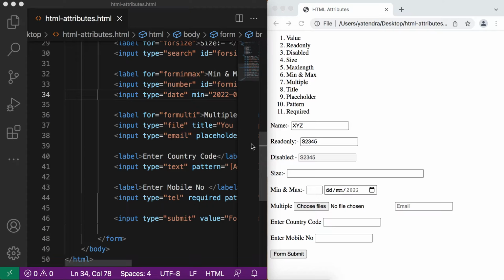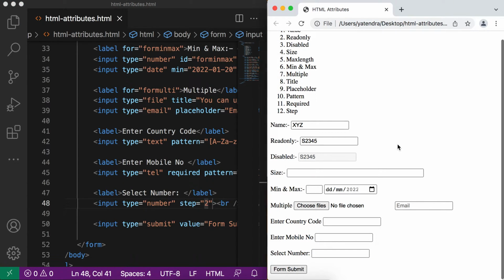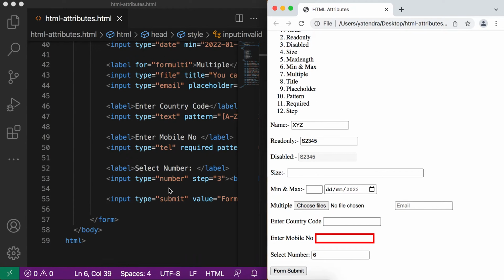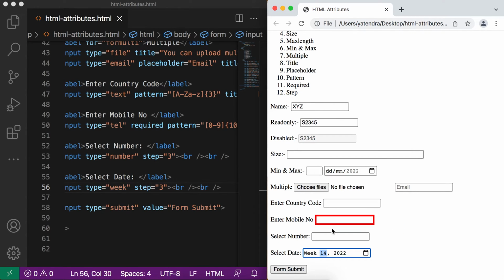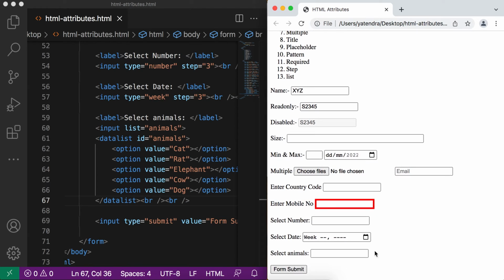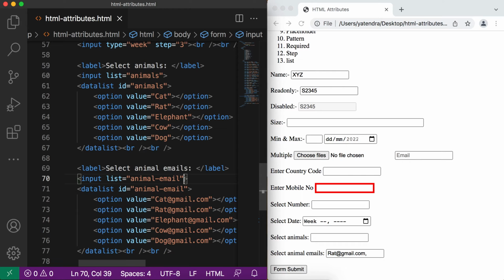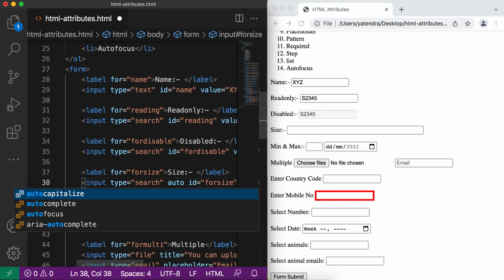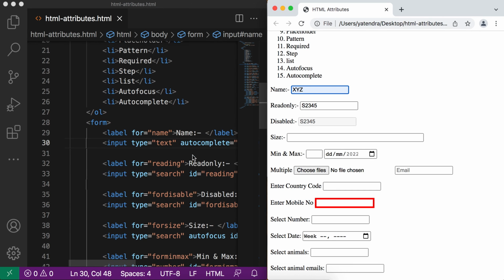Forms: Input Attributes | step, list, autofocus, autocomplete | HTML | create dropdown | Let's Learn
From this video, you can learn input attributes like: step, list, autofocus, autocomplete.
By use of step attribute you can set the intervals for numeric input types. Like: number, range, date, time, month, week
By use of list attribute you can provide suggestions to the user or you can create drop down. list attribute have the reference of datalist by their id.
By autofocus attribute you can specifies that an input field should automatically get focus when page loads.
By autocomplete you can specifies whether a form or an input field have autocomplete on or off.